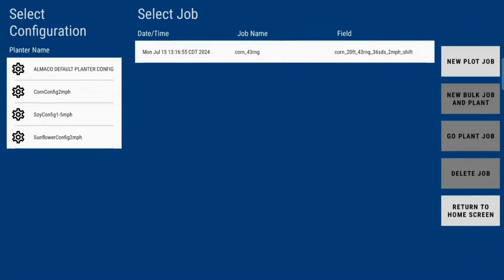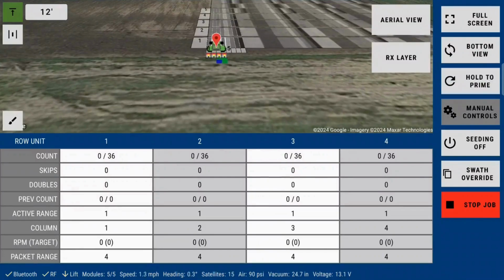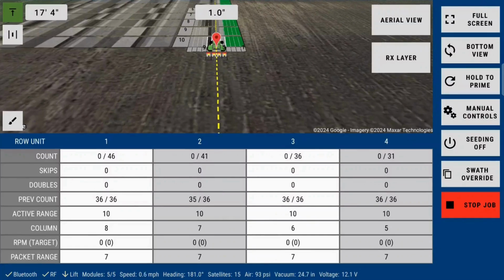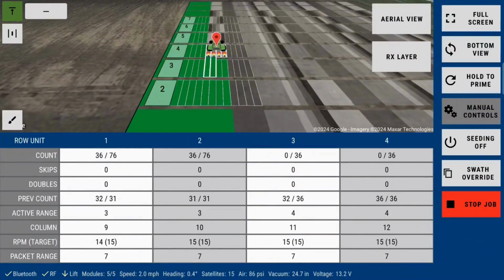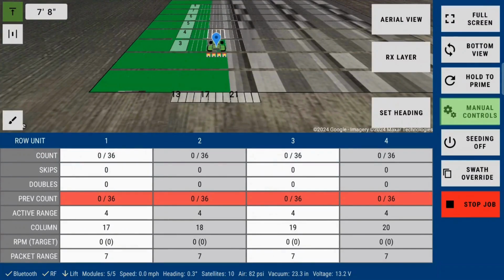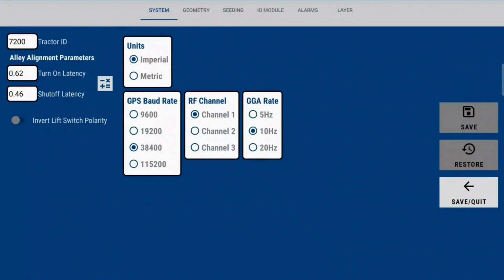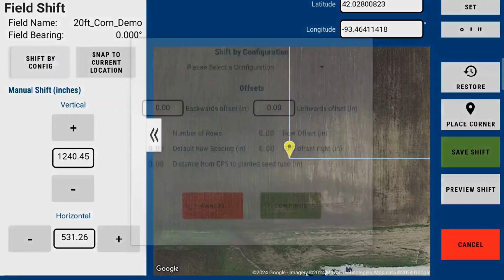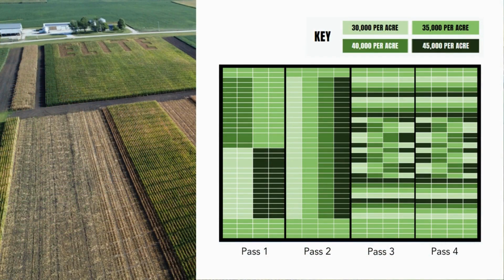SeedPro Elite Virtual Demo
The SeedPro Elite Research Planter delivers the most precise seed placement and the best targeted plot dimensions compared to any other plot planter in the industry. With electric individual row controls and flexible mapping, SeedPro Elite provides seed researchers with unrivaled control of your seed research data and unmatched data quality.